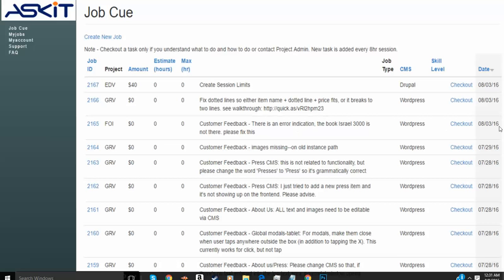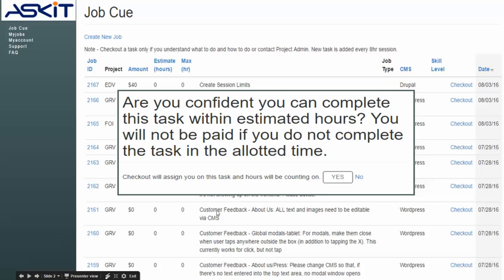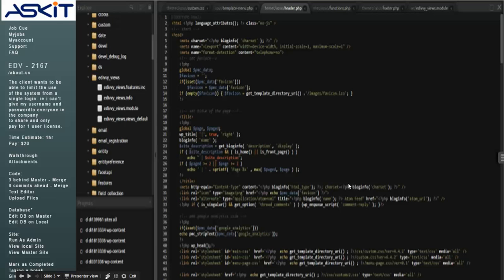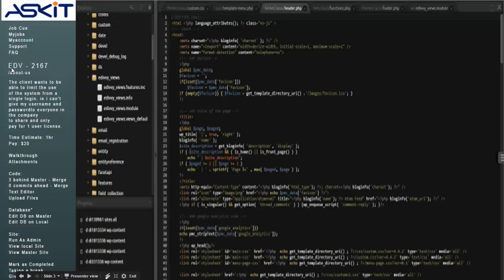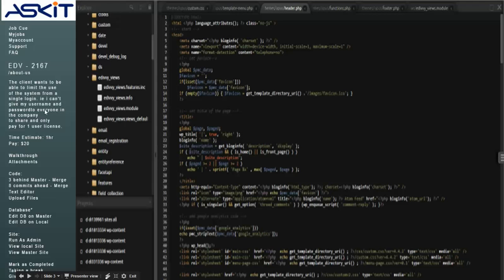new interface walkthrough